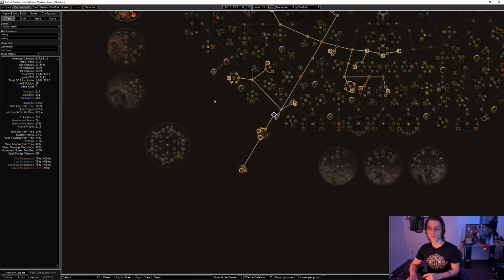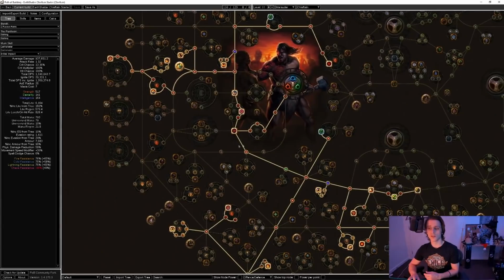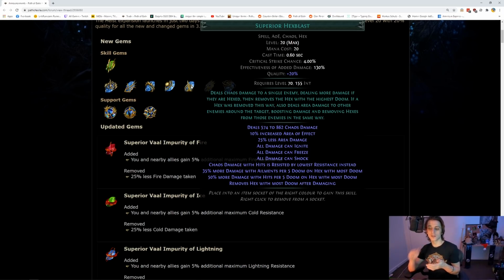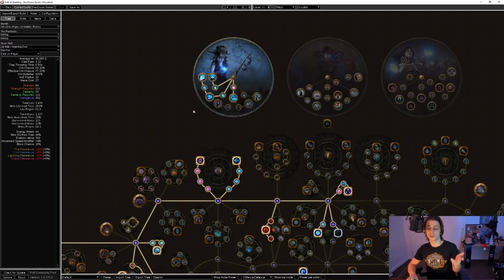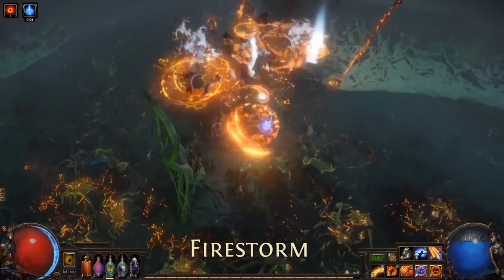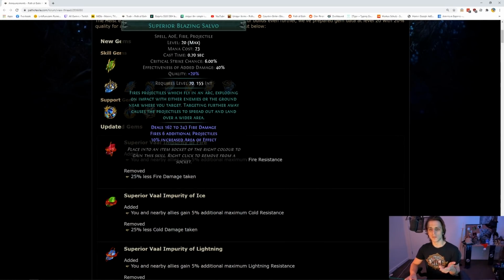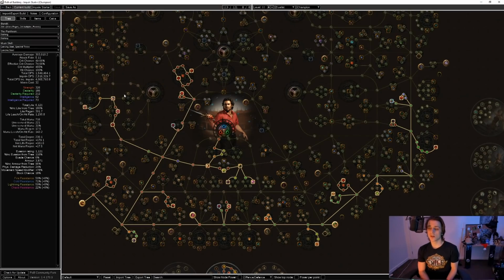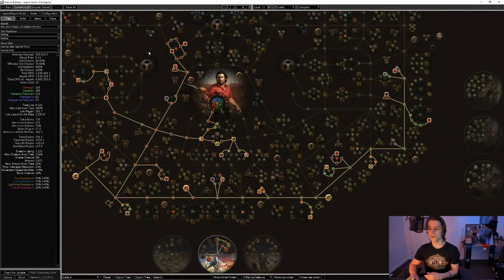Starter Builds For Heist League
Make sure you have updated your Path of Building to the fork community PoB
1:09 - Earthshatter Chieftain

4:46 - Hexblast & Impending Doom Occultist

8:46 - Blazing Salvo Totems Hierophant

12:34 - Steel skills Champion